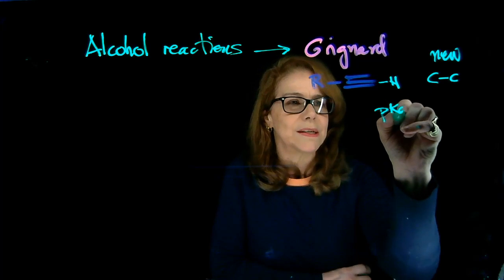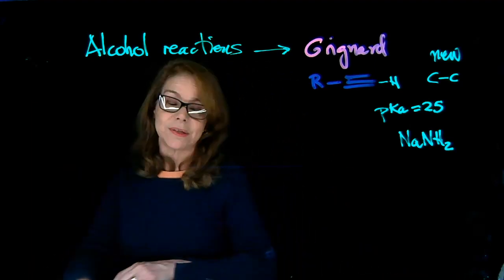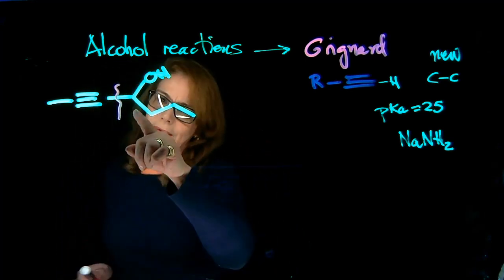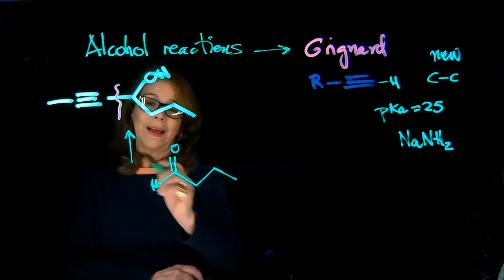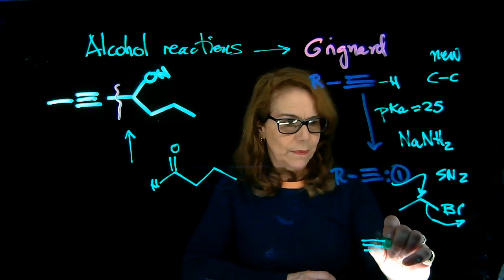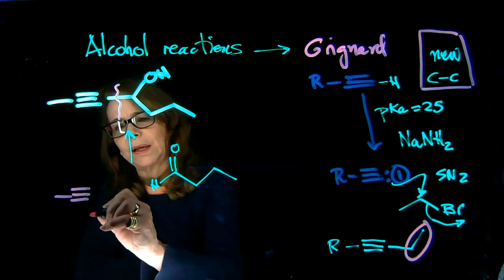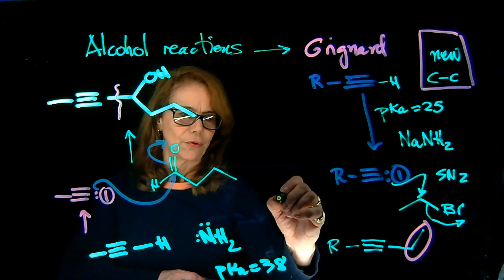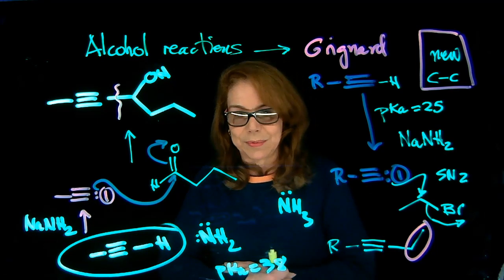making new C C bonds- Dr. Tania CS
Synthesis planning: making a new C-C bong using a terminal alkyne.
Retrosynthetic analysis.